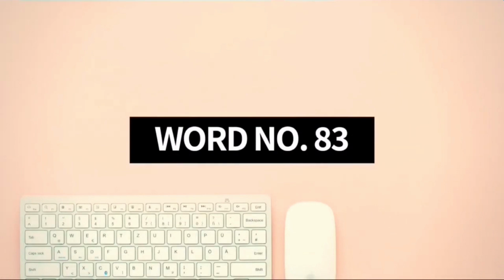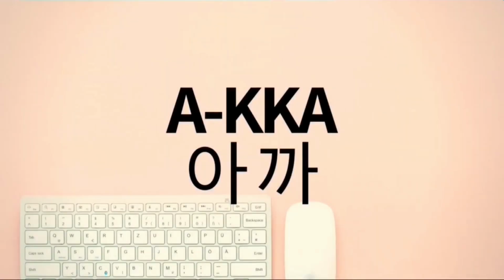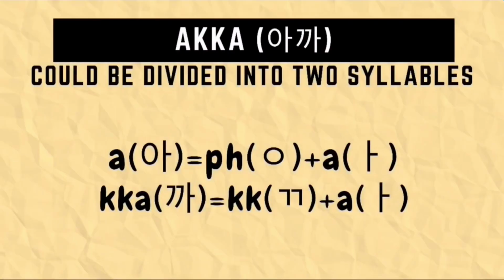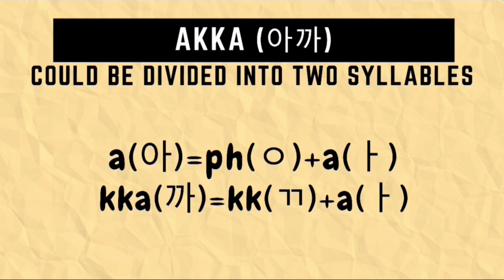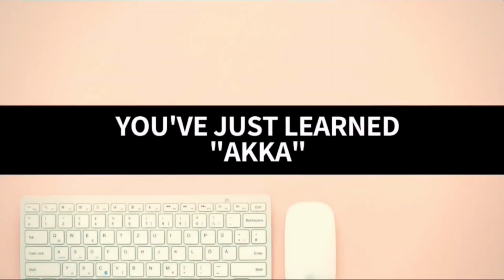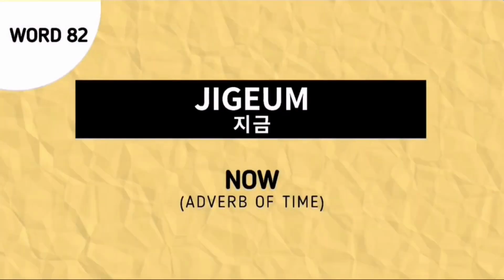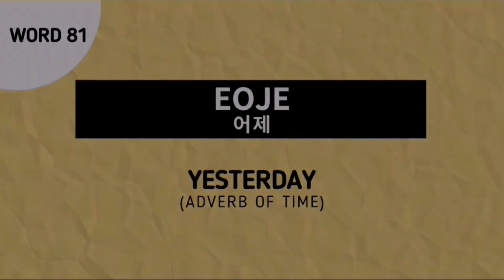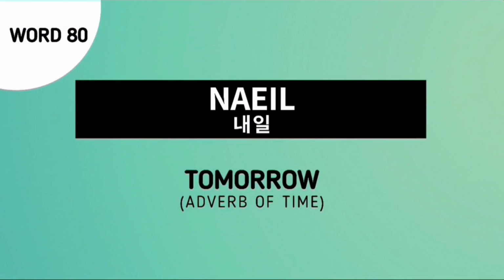Learn Korean Word 83: AKKA (아까) - Revisited - Learn Korean with Dae-Hangul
Learn Korean Word 83: AKKA (아까) - Revisited

Note: This is a revision of video for Word No. 83: AKKA (this video is made to correct typos and unintentional mistakes on the previous video version)

[tags]
easy korean
learn korean
speak korean
write korean
korean language
korean phrases
korean grammar
korean vocabulary

hangul alphabet
hangul pronunciation
hangul reading practice
hangul lesson
hangul learning
hangul basic
hangul beginner
hangul book
hangul basic tutorial
hangul consonants
hangul class
hangul day
hangul easy to learn
hangul easy
hangul start
hangul for kids
hangul quiz
hangul handwriting
hangul topik

hangugeo pronunciation
hangugeo tutorial
hangugeo alphabet
hangugeo basic
hangugeo easy to learn
hangugeo intro
hangugeo topik